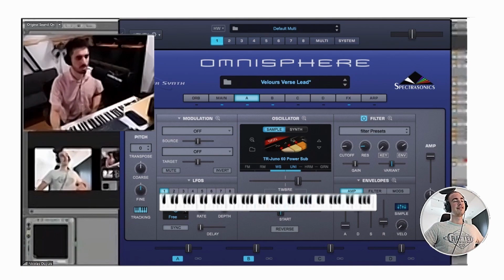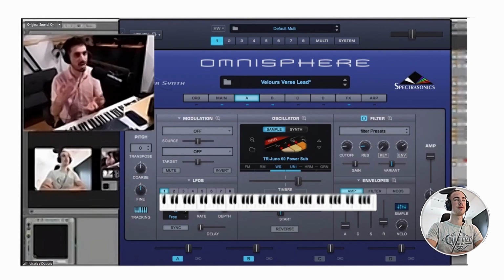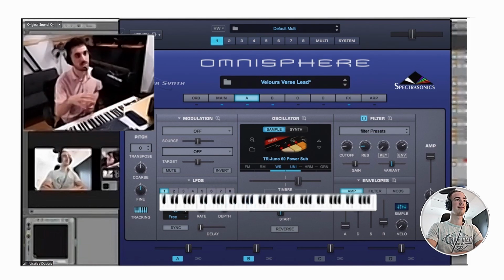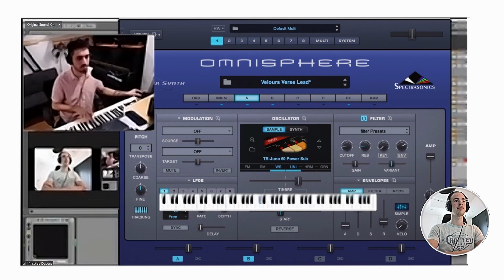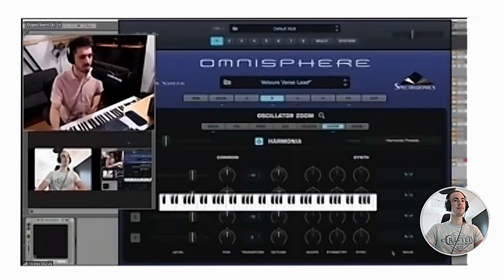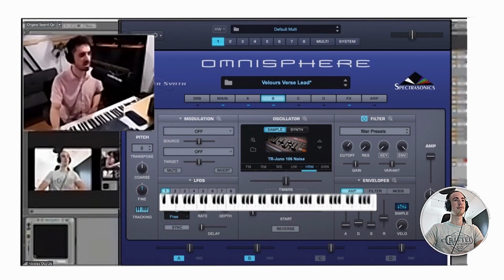Anomalie explains how he made the Velours synth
I got the chance to talk to Anomalie. In this video we talked about how he made the lead synth from his well known song: "Velours". I have another video with him in the making in which we talk about more sounds he made as well as some other fun stuff.
Timestamps
0:00 In this video
0:18 Explaining the concept
0:55 Talking about sounddesign
3:07 Velours Verse Lead